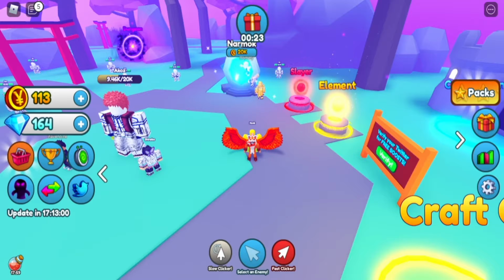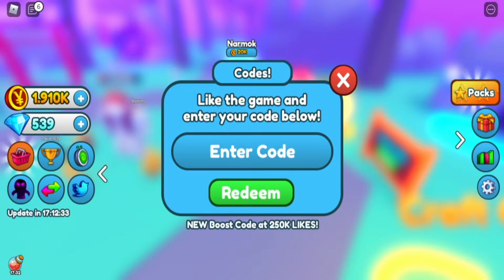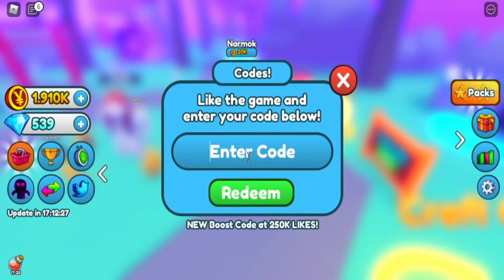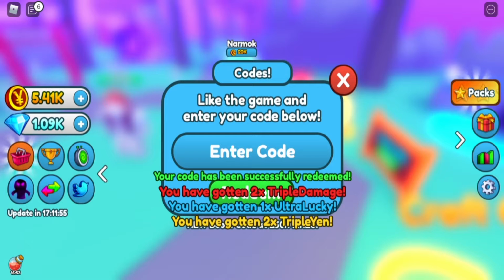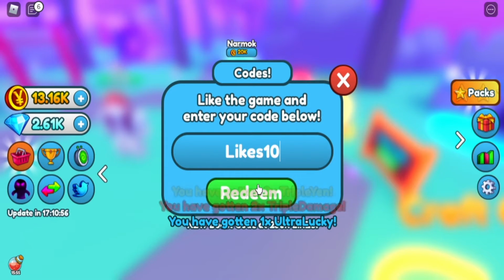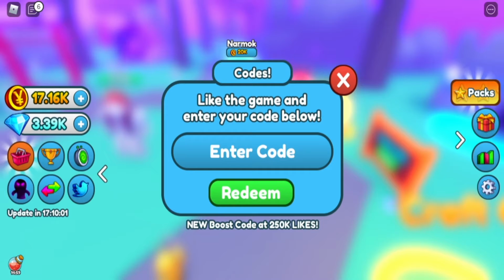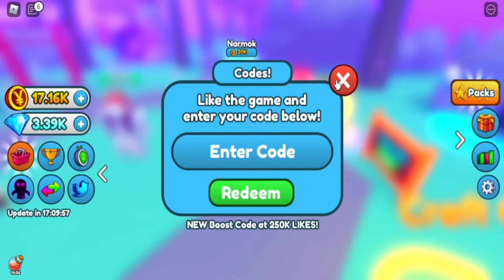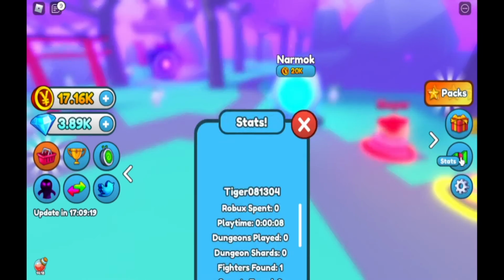Working Codes Anime Warriors Simulator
Hello everyone! In this video I am having fun playing. Thanks for all your support and if you like the video consider giving it a like. On my channel you will find Roblox code videos, Fortnite, and other games.